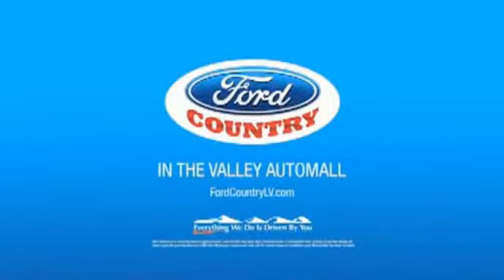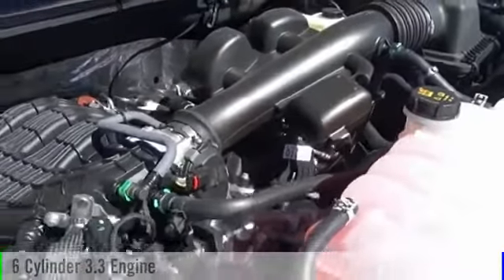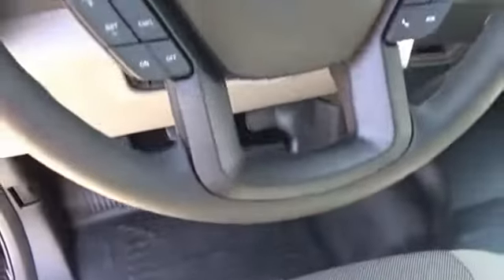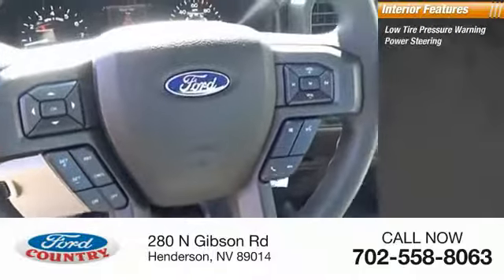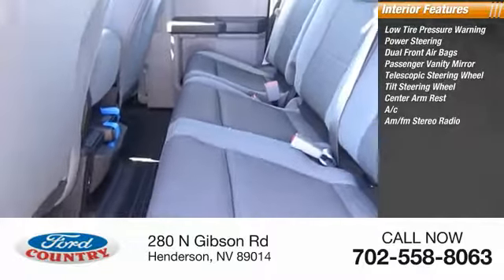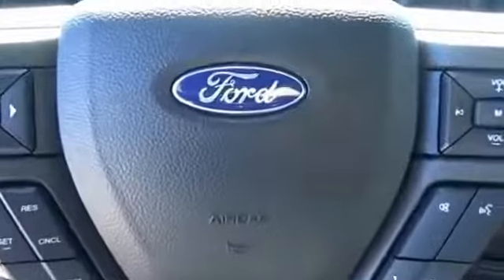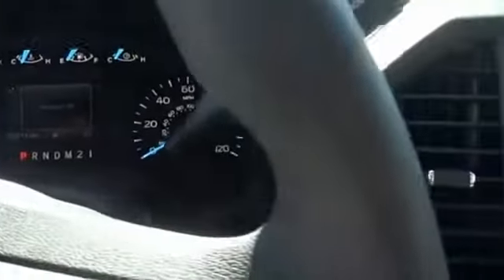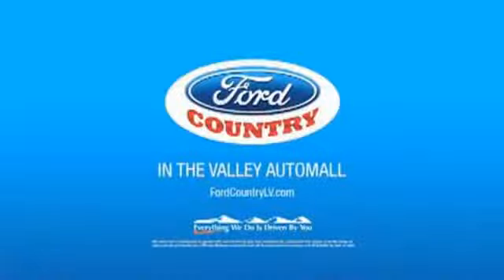2018 Ford F-150 Henderson NV 58398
2018 Ford F-150 XL

Shadow Black 2018 Ford F-150 XL RWD 6-Speed Automatic 3.3L V6 Ti-VCT 24V#1 Ford Certified Pre-Owned Dealer in Nevada.Come on down and see us here at Ford Country! Price includes: $500 - Retail Customer Cash. Exp. 01/02/2018, $1,250 - Bonus Customer Cash. Exp. 01/02/2018 Price includes $299 of dealer added accessories.